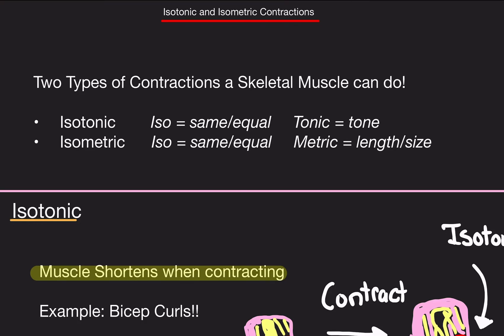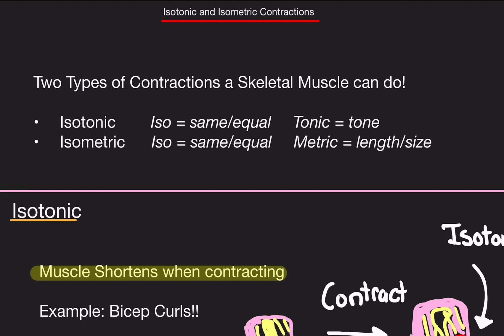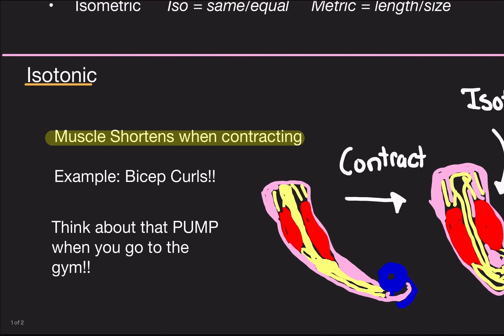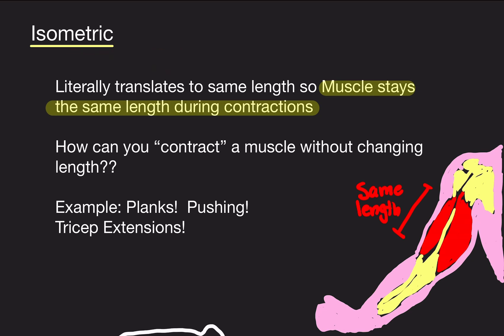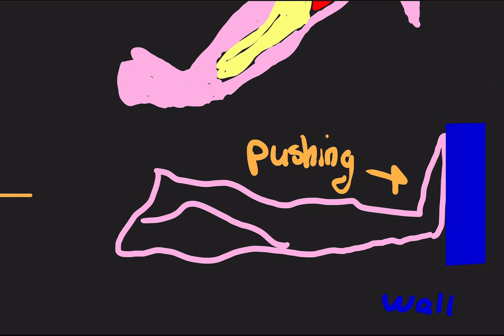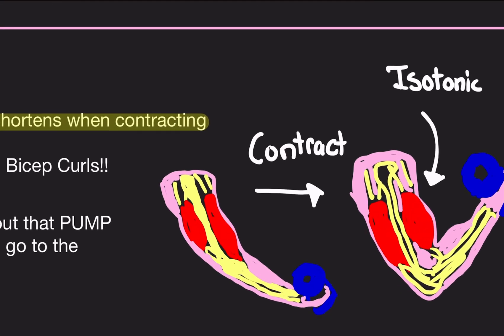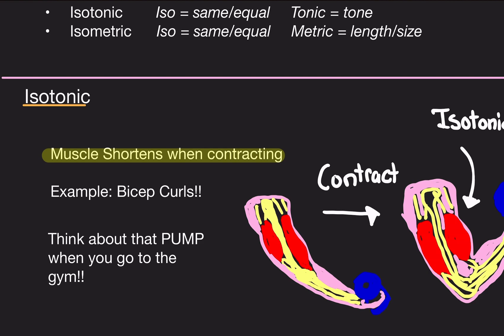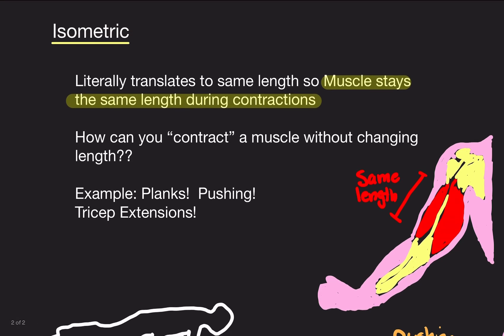Physiology: Isotonic and Isometric Contractions (Made Simple) (Skeletal Muscle Physiology)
Hello my Isotonic Contractions,

Today I am going over the two types of Skeletal Muscle Contractions:

Isotonic and Isometric contractions

Hi!

Courses I plan to cover:

Biology
Physiology
Biochemistry
Psychology
Chemistry
Organic Chemistry
Physics